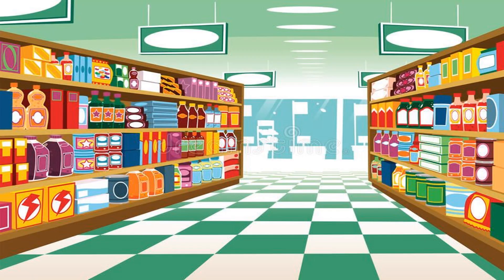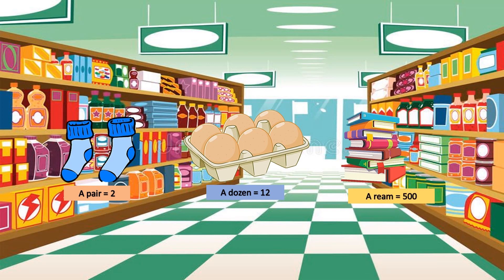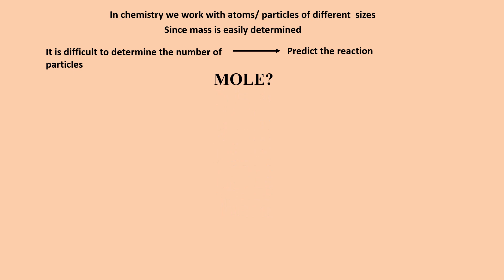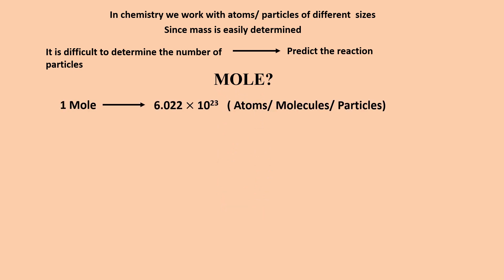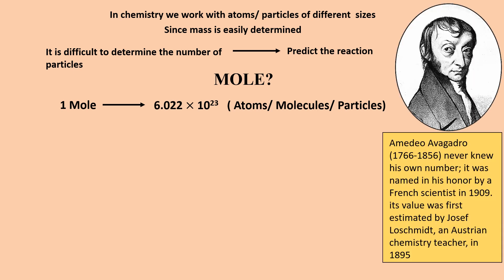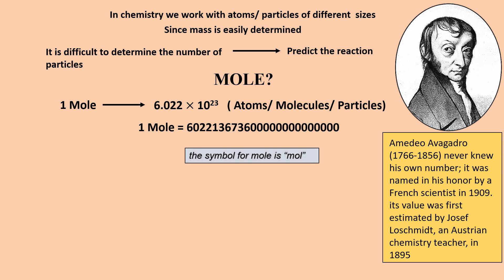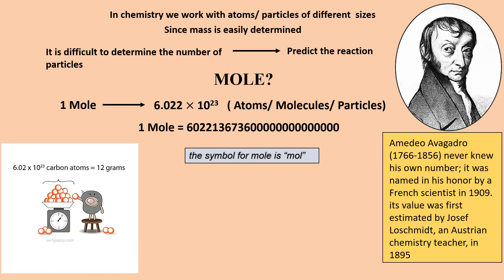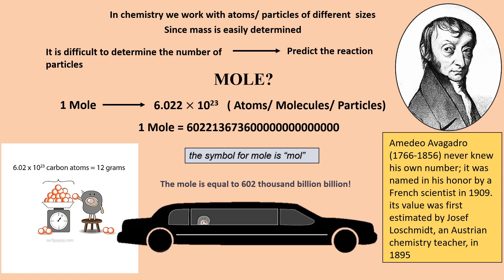Mole Day Celebration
Mole Day Celebration at Carmel College